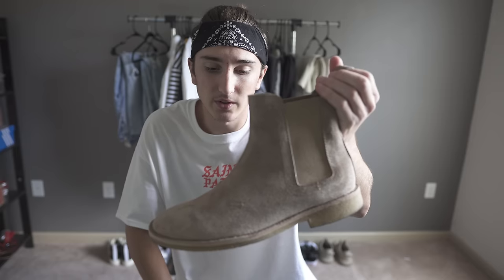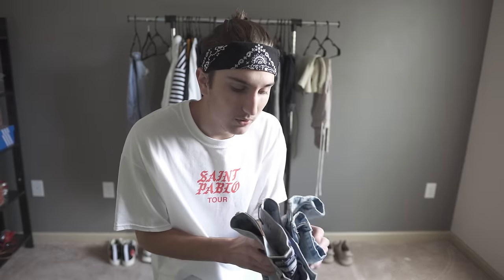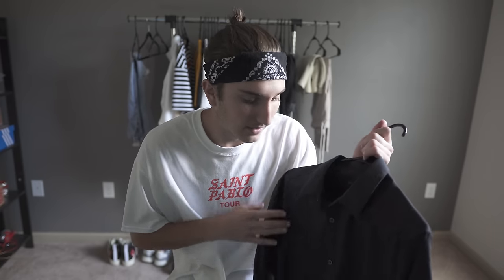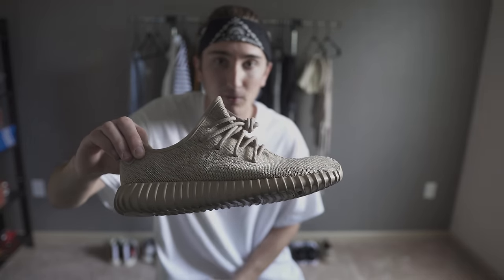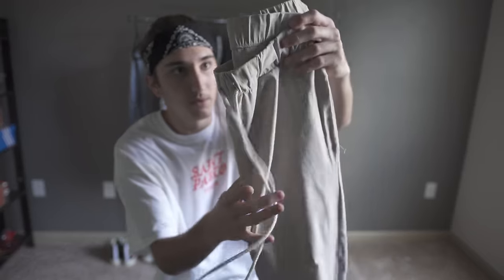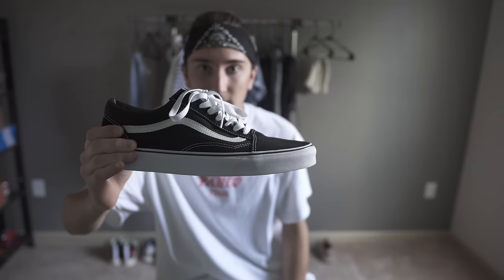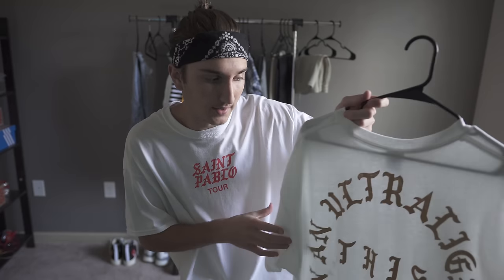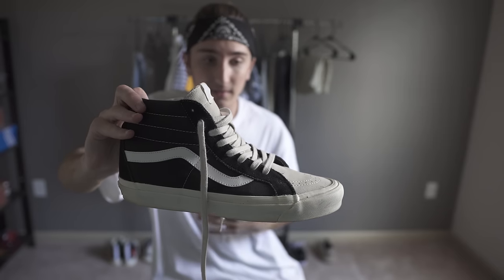What I Would Wear Ep. 1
Links to clothes/shoes in video (NOT ALL ITEMS ARE ABLE TO BE PURCHASED ANYMORE)

Chelsea Boots:
@dtbfashion_eu on instagram
Human Tech Pants:

FOG Vans (eBay):

Skit x Cvrl – Nova
Needing You – Xelarain
Rae Sremmurd – Black Beatles